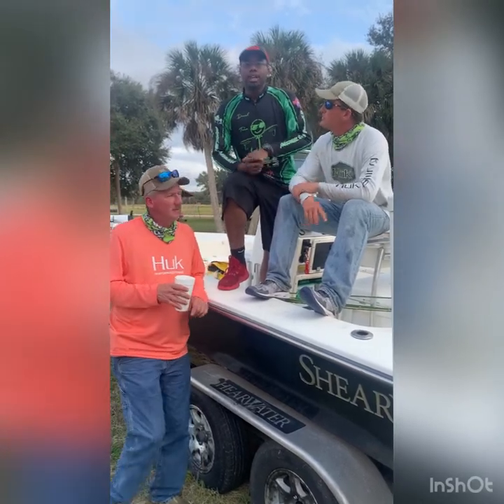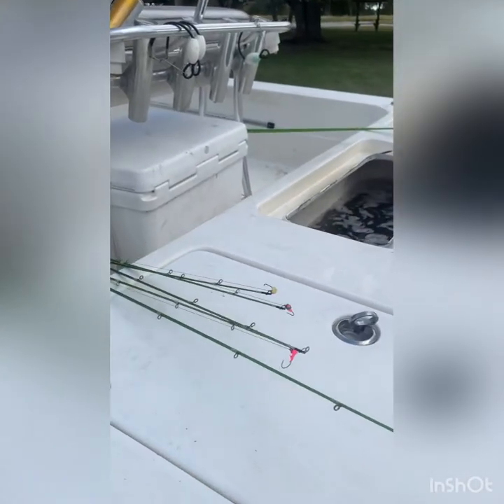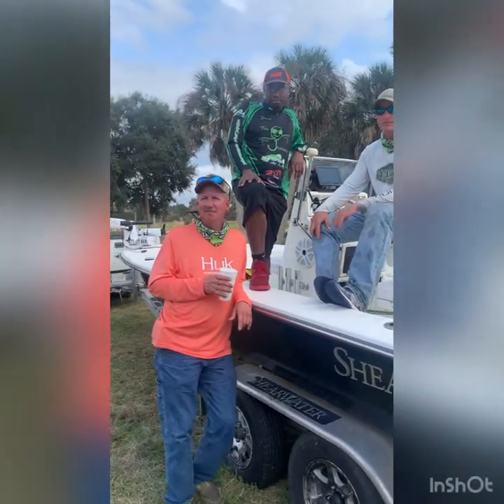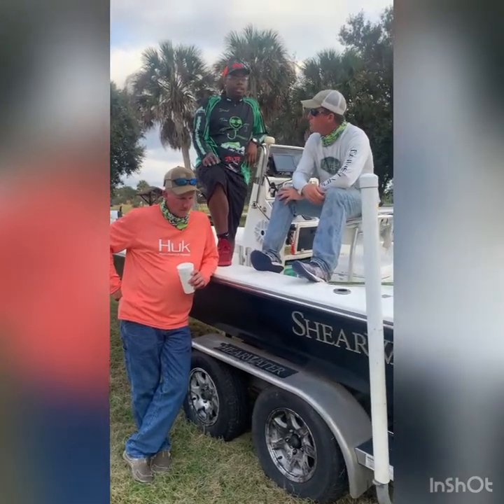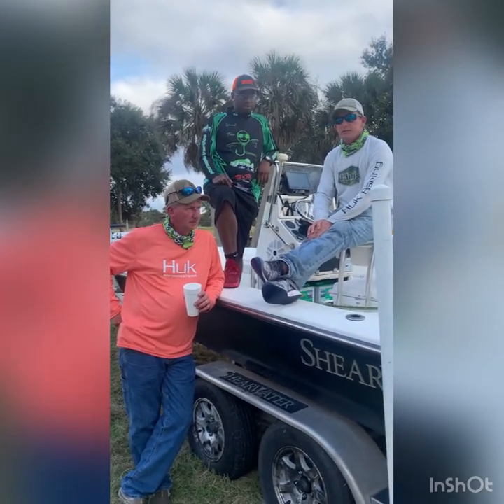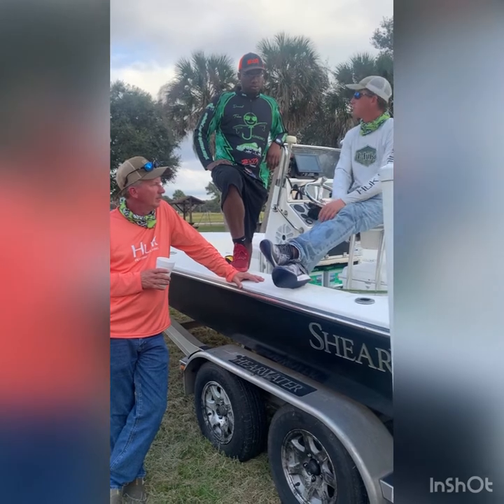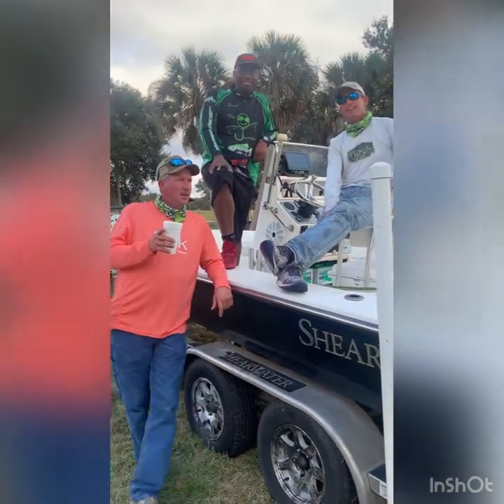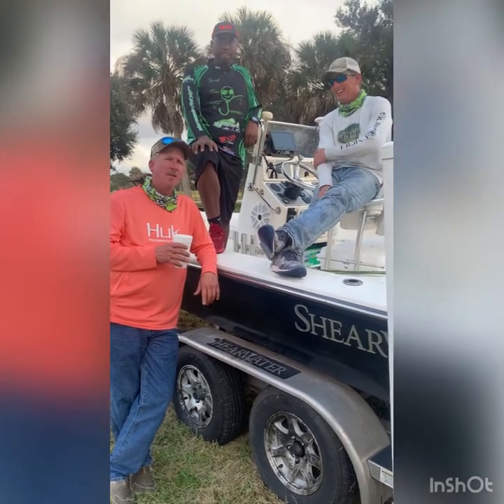Lake Okeechobee Crappie Talk With @G3 Outfitters Brad Gibson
We caught up with Brad Gibson and Tim Hampton after our previous tournament to discuss some techniques and tricks, hopefully this helps you put some in the boat!